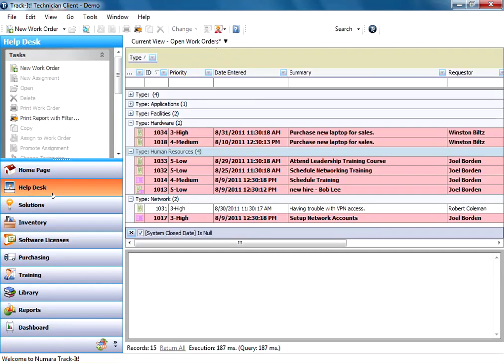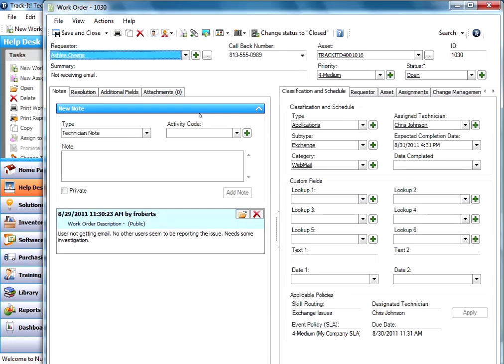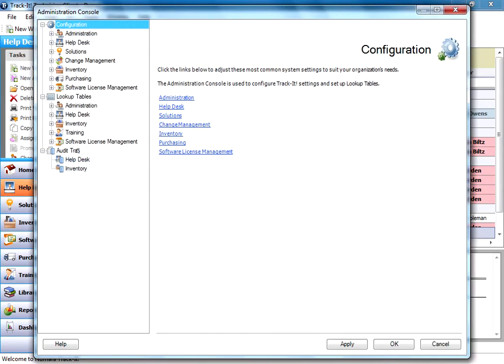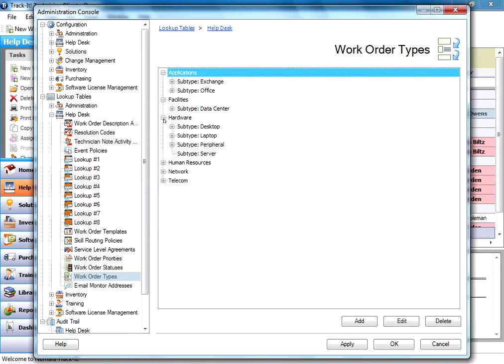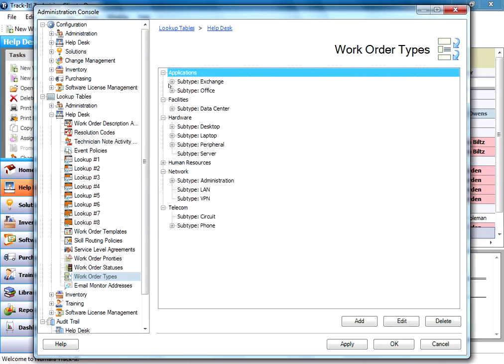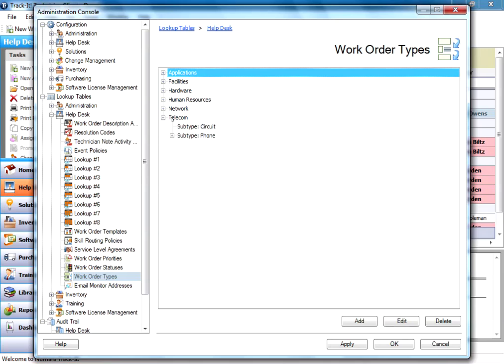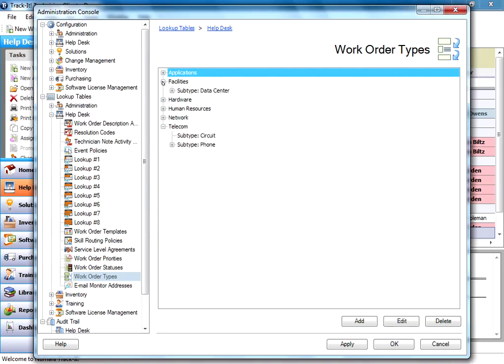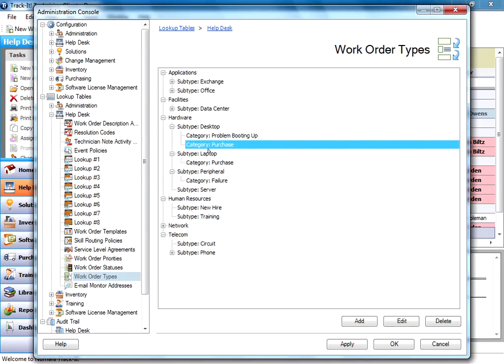Setting up Help Desk Work Order Types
This video tutorial demonstrates setting up Work Order Types for classifying Work Orders for the Help Desk.